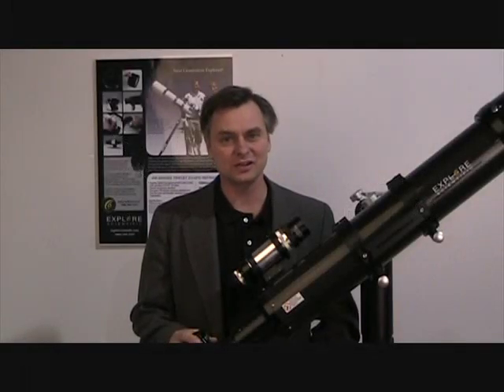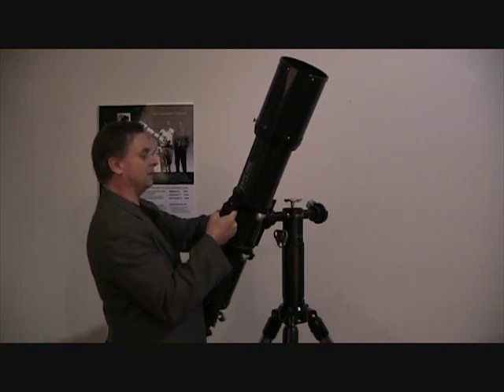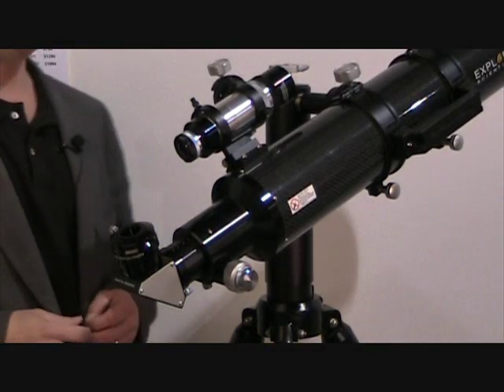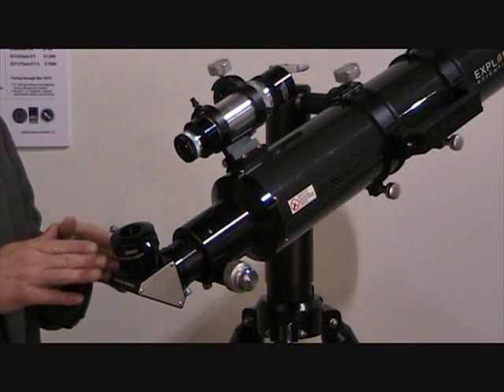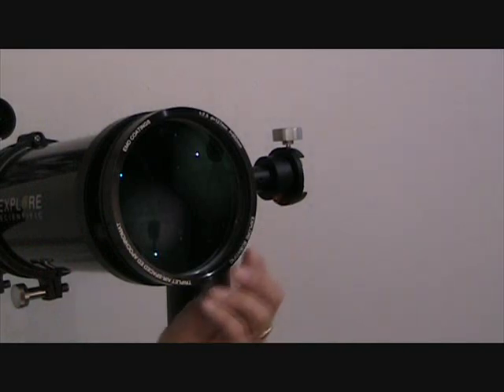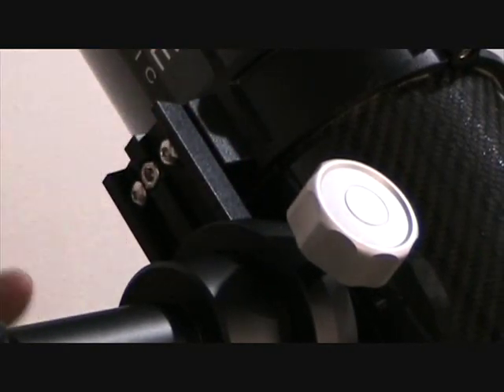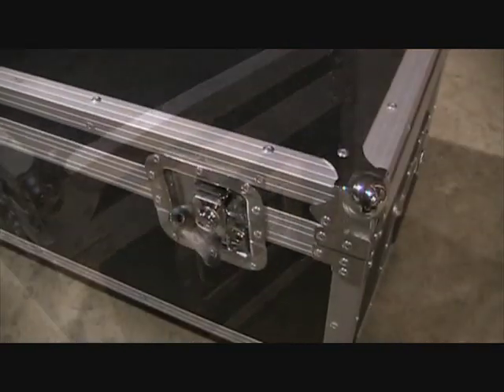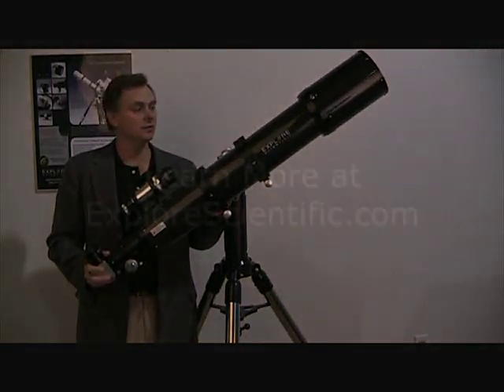Explore Scientific Carbon Fiber ED127 Apo!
Scott Roberts from Explore Scientific describes and demonstrates the Carbon Fiber edition of the ED127 Air-Spaced Triplet Apochromatic Telescope!